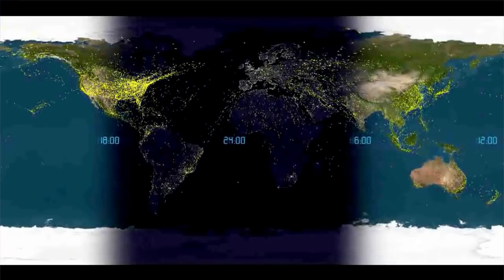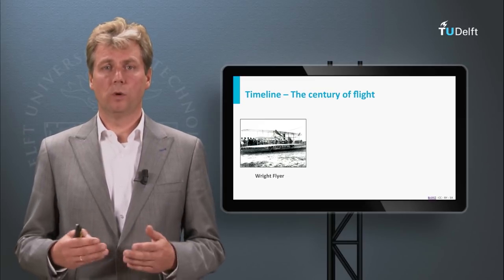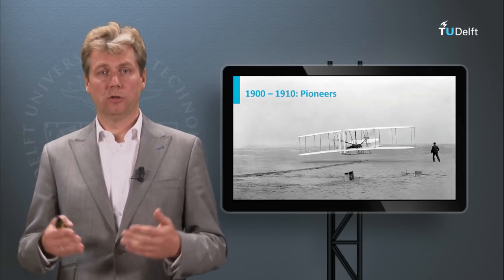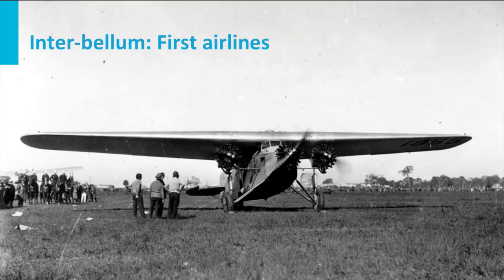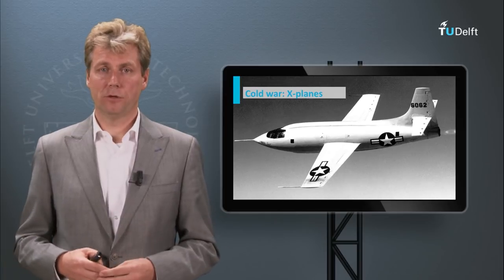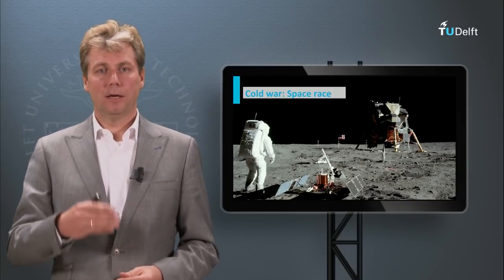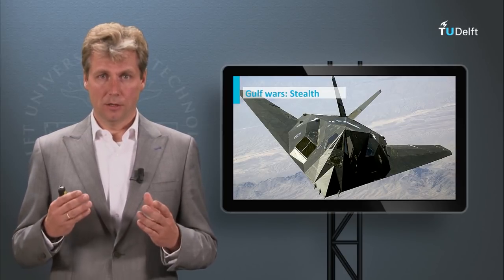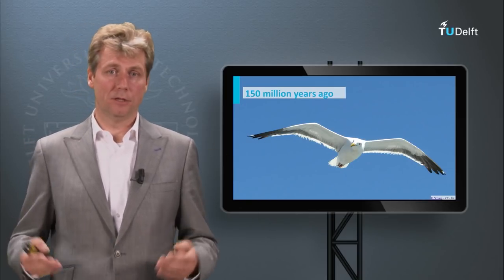AE1110x - W01_1b - History of Flight